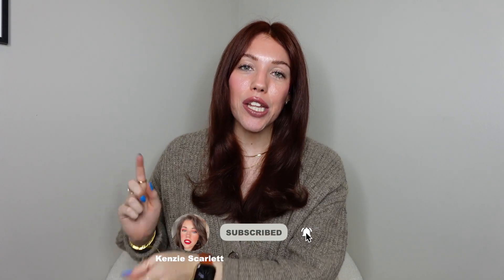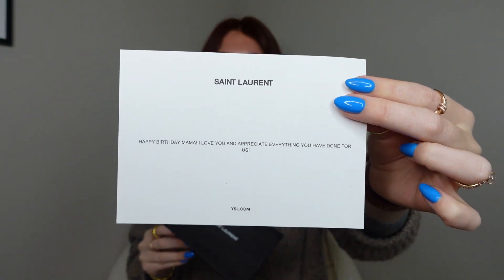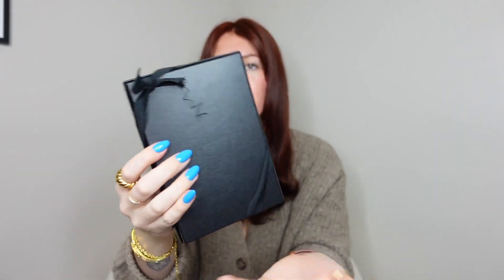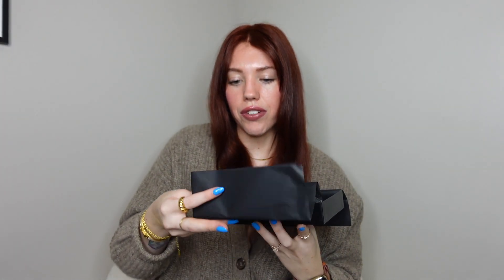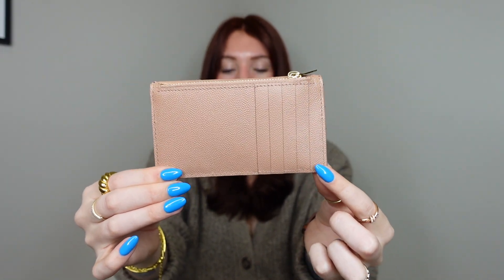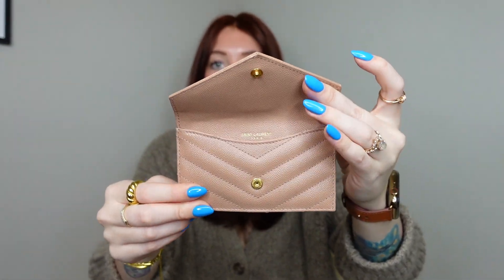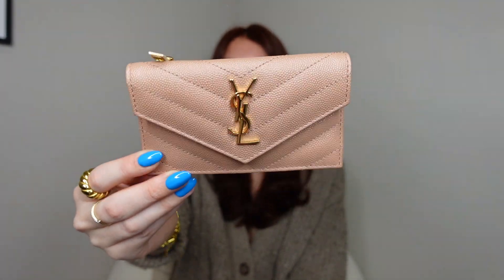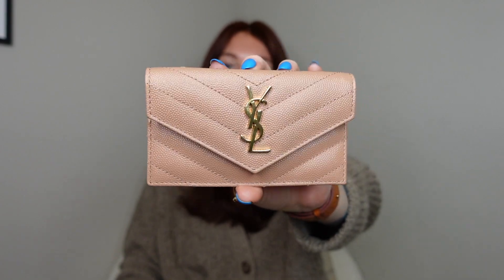SURPRISE SAINT LAURENT UNBOXING! 🎁 A GIFT FOR MY MOM | Kenzie Scarlett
Oh, why hello there! Welcome! My name is Kenzie! This channel is a place where anybody can come, relax, chill out and watch some really fun makeup & lifestyle videos! Today we are doing a surprise unboxing of what me and my husband got my mom for her birthday! I hope you enjoy! :D